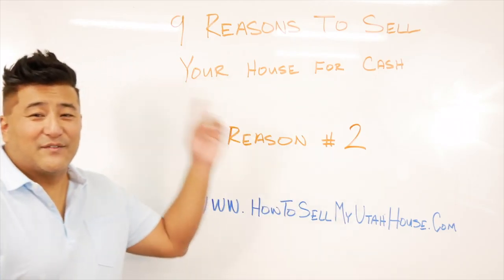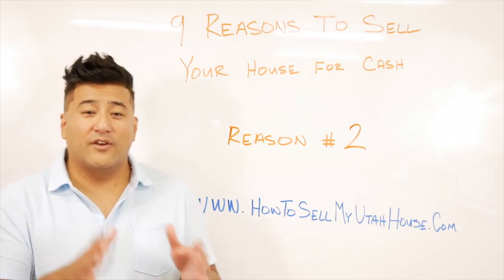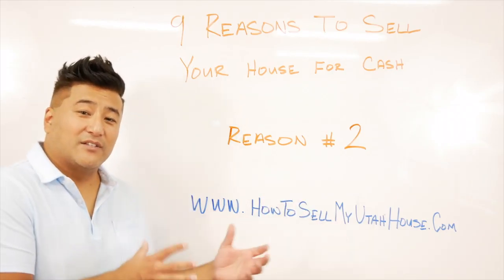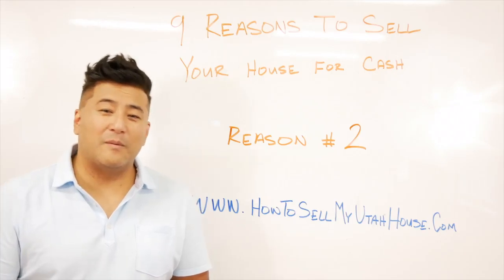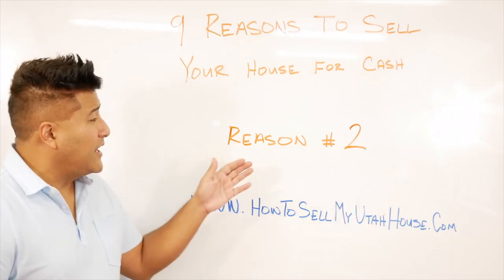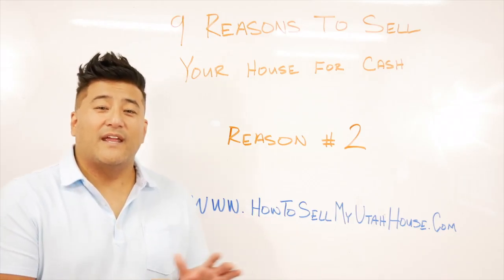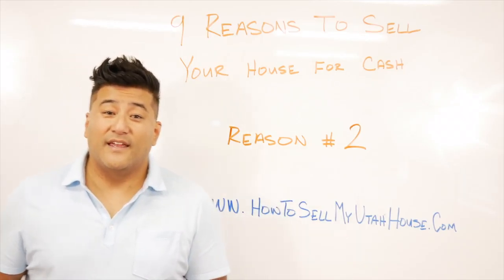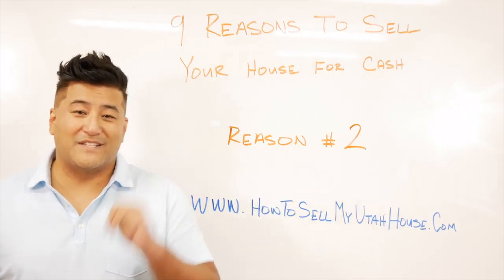Sell Your House Without Making A Single Repair? (Need To Sell My House Fast)(We Buy Houses)Utah